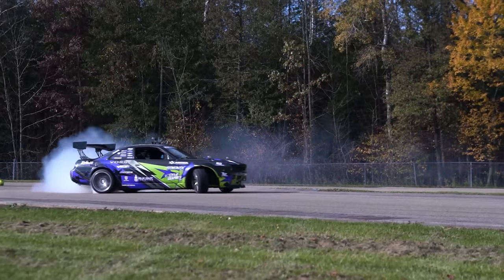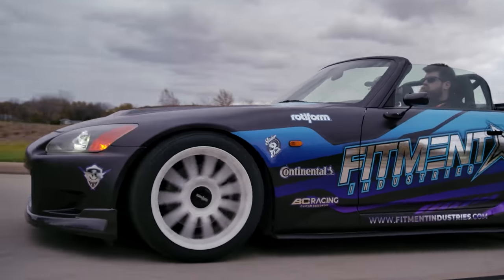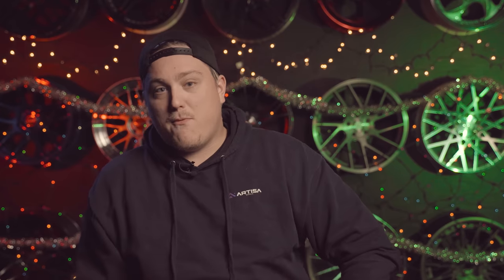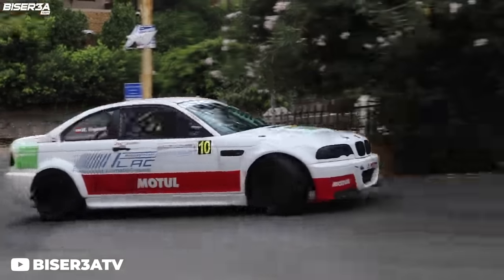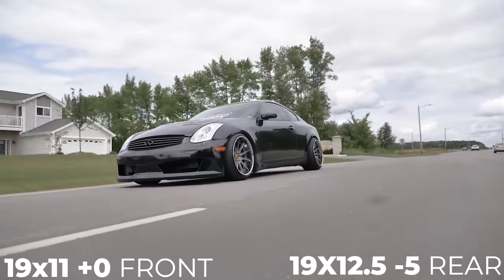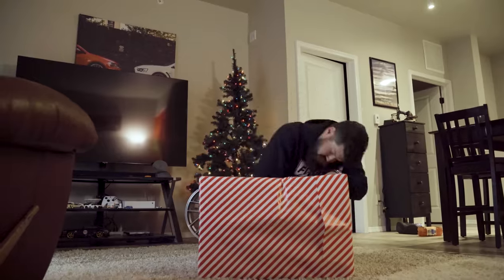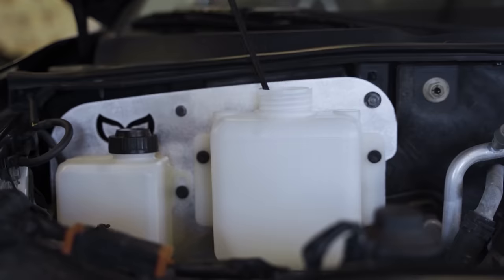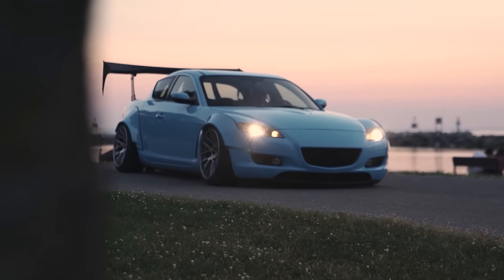Best RWD Cars Under $5,000!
Of all the drivetrain layouts, between FWD, AWD, and RWD, rear wheel drive is by far the most popular when it comes to performance oriented vehicles. But what if you're on a budget? What if you only want to spend $5,000 on a fun, not boring, rear wheel drive car you can get into motorsports with?! Well, you've come to the right place. Because today, Gels sits down to discuss some of the best bang for your buck, rear wheel drive, performance bargains, for just $5,000 or less.

0:00 Hype Intro
1:42 The Plug
2:05 E46 BMW 330Ci
4:36 Infinity G35
6:14 12 Days Of Deals Are Live Now!
6:47 Mazda RX8
9:04 Mazda Miata
9:58 SN95 Mustag GT 5.0L (94/95)
11:03 Outro